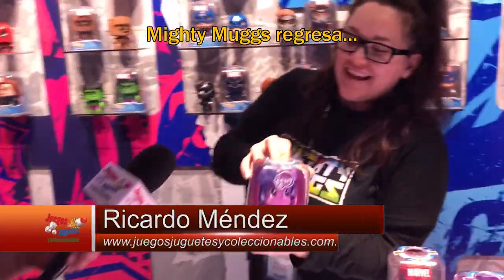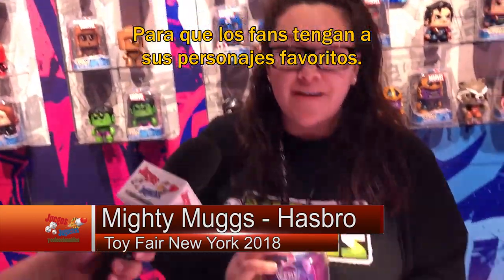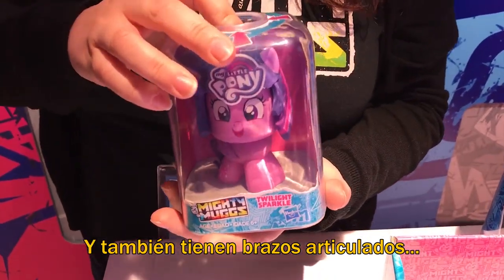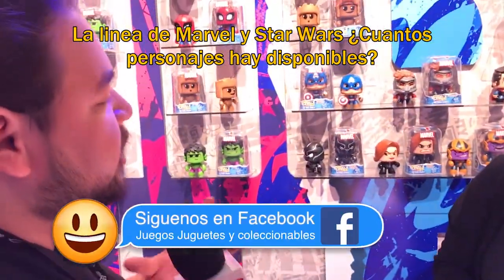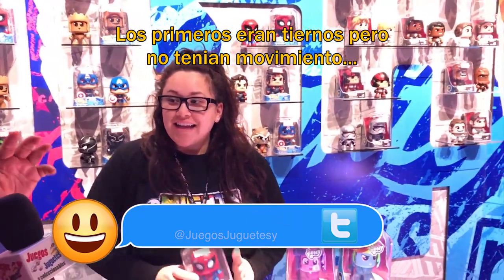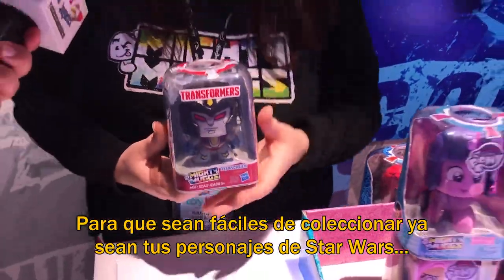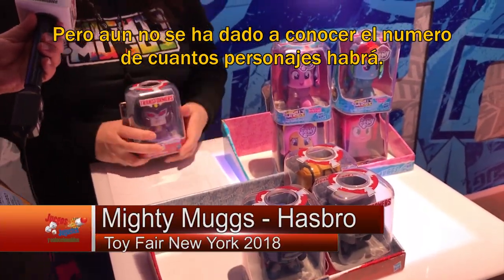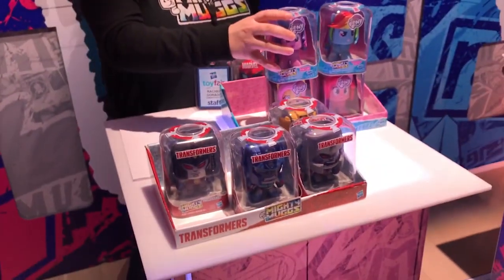New Mighty Muggs Hasbro ToyFairNY ★Juegos Juguetes y Coleccionables★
Conoce las nuevas lineas de los tiernos pero rudos Mighty Muggs de Transformers, Marvel y más. Todo lo que encontramos con Hasbro en ToyFairNY.

El objetivo de este canal es 100% especializado en juguetes y coleccionables en Mexico, enfocado a hablar de juguetes, con noticias, reseñas, criticas, visitas nacionales e internacionales.
Los juguetes más que un pasatiempo son una forma de vida y un legado cultural